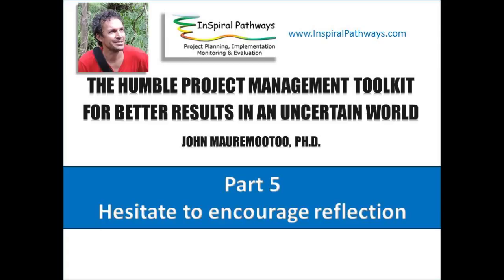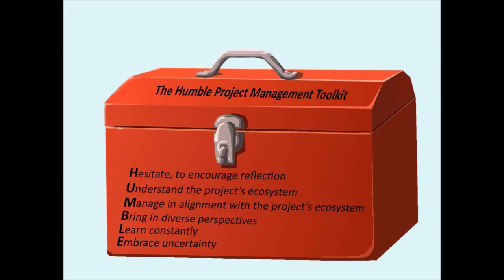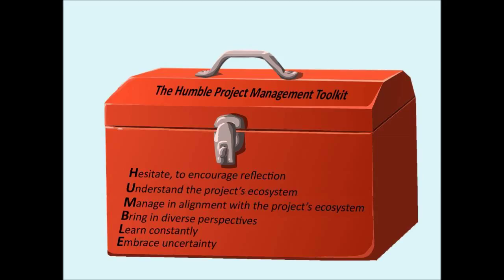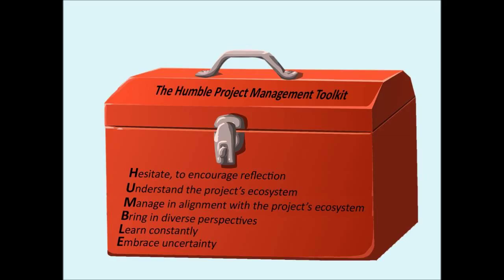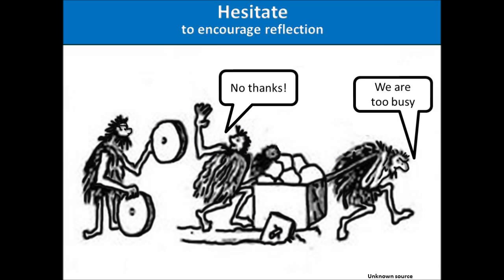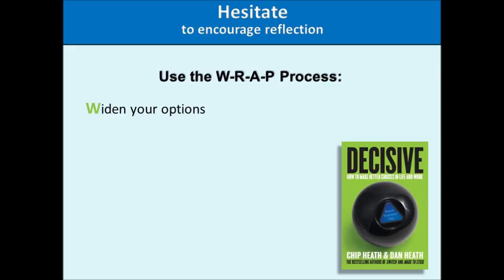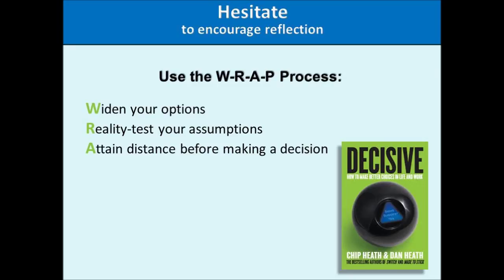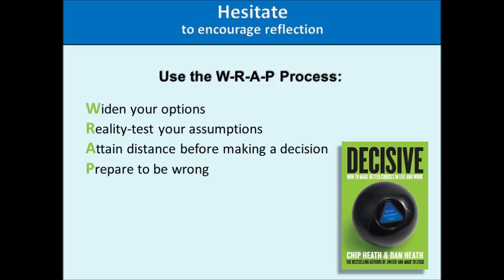The Humble Project Management Toolkit Part 5: Hesitate to encourage reflection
In the fifth of an eight part series on the humble project management toolkit for better results in an uncertain world, John Mauremootoo describes the first of the toolkit’s ‘compartments’ – “Hesitate to Encourage Reflection” in which he outlines the importance of developing systematic reflective practices to facilitate resourceful responses in place of knee-jerk reactions.